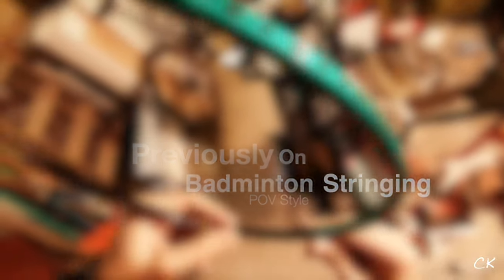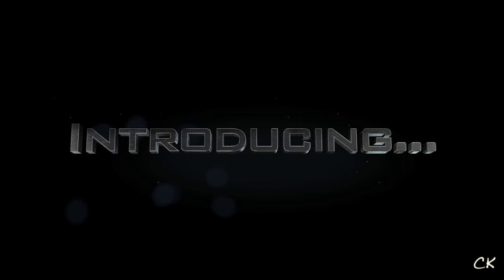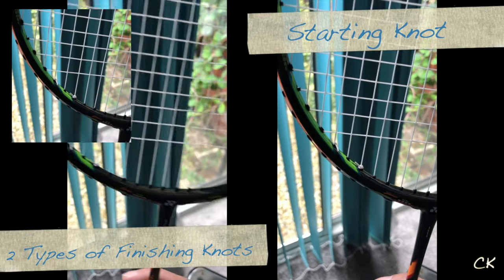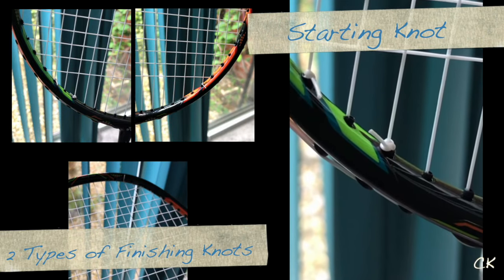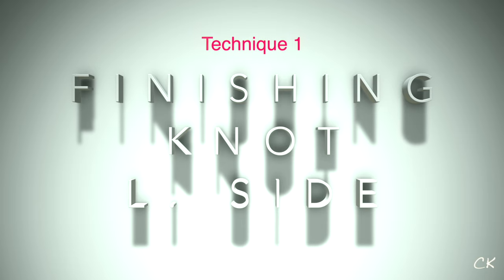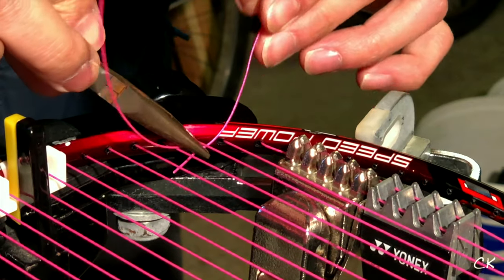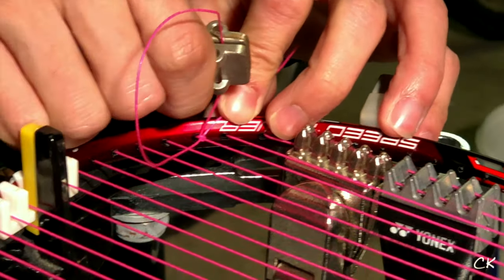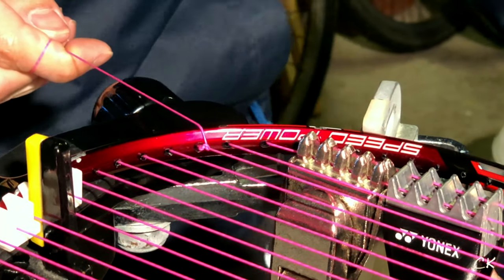Racket Stringing (Badminton) Knots - How To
Continuing on from my previous stringing video here is more information on how to perform finishing and starting knots on badminton stringing. You can also transfer these onto tennis or squash stringing if you want to.

Filmed using: (Amazon) and (Amazon)

Machine: Pro's Pro TX-700 with Chudek side supports and WISE 2086 Electronic Tension Head
String: BG-80 (Pink)
Hand Tools used: Thin-nosed pliers, scissors, string-puller and starting clamp.